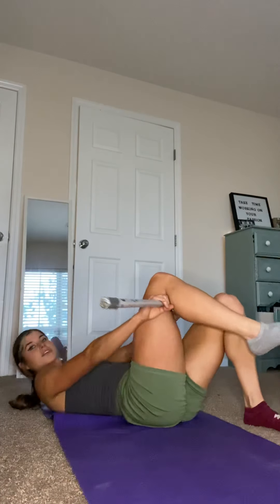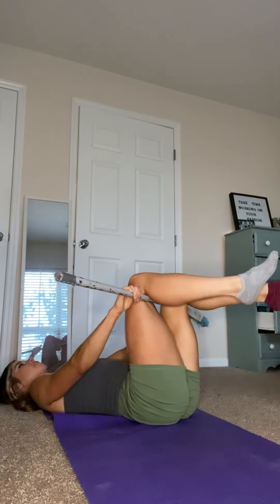How to do a self adjustment for Hip Alignment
1. Perform long sit up and reach towards feet. Place hands at inside of ankle on the bone. Kiss the feet together to check leg length.
2. Perform hip bridges holding at top for 2-5 seconds, perform 3-5 reps.
3. Repeat step 1 to assess.

Using muscle energy techniques with a broom stick.

1. Lay flat in 90/90 position with knees place broomstick over one leg and under the other.
2. Push into broomstick 3-5 reps pushing for 5 seconds.
3. Switch sides place broom over other leg and under the other.
4. Repeat step 2.
5. Self assess by long sit up and checking leg length.

Questions/Comments, please Ask!